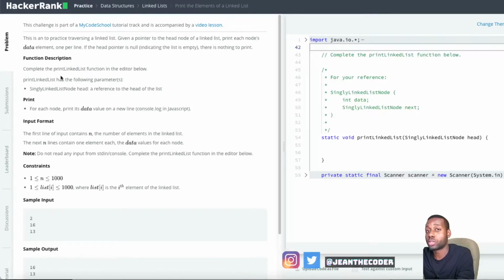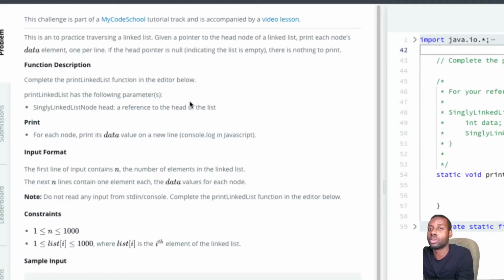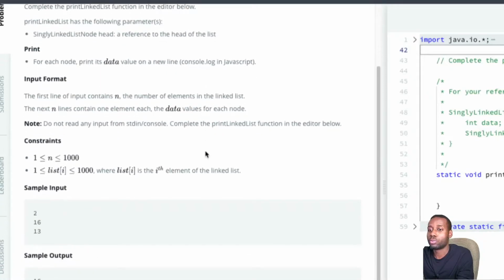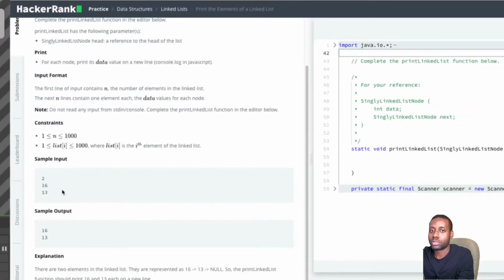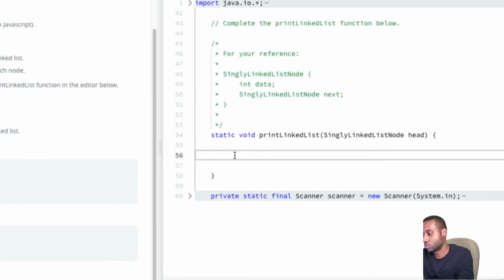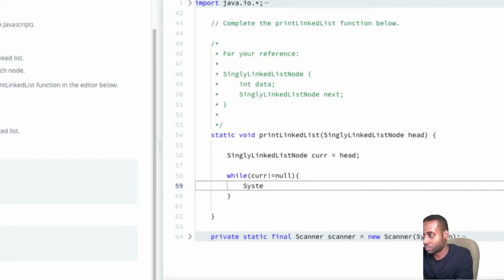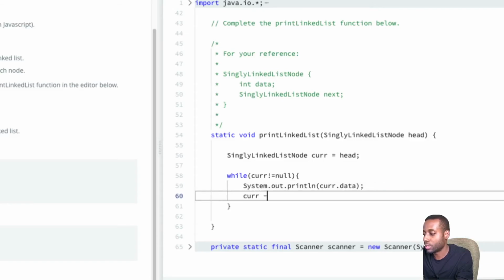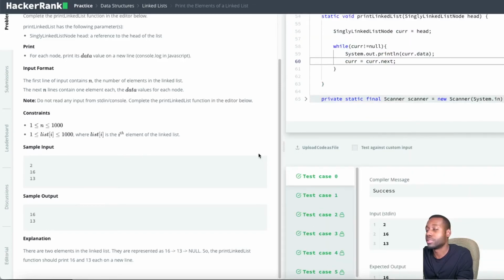Print Elements of a Linked List | HackerRank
0:00​ - Reading Problem Statement
1:15 - Running Through Examples
1:30 - Code